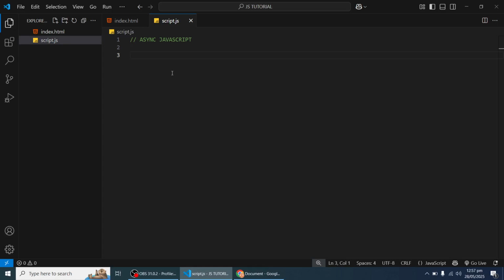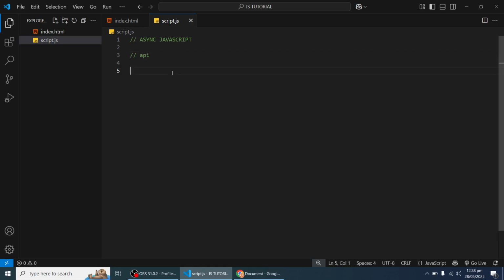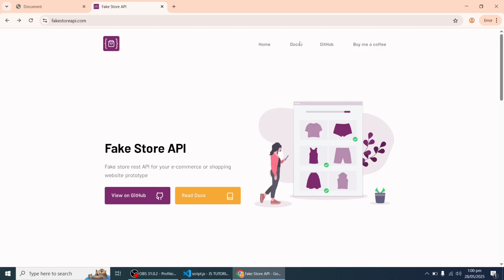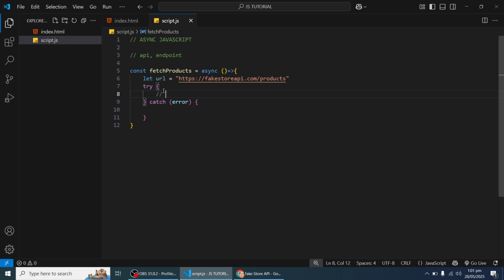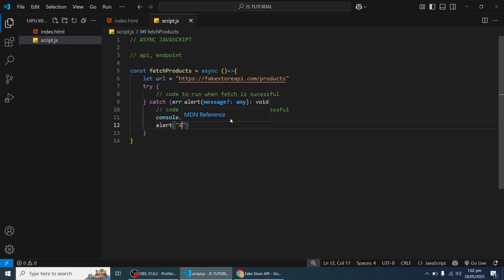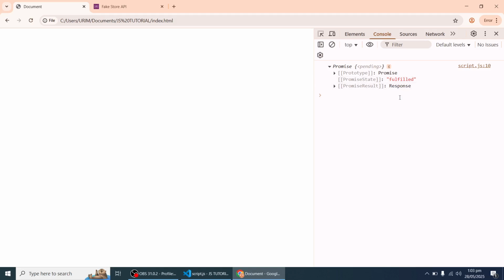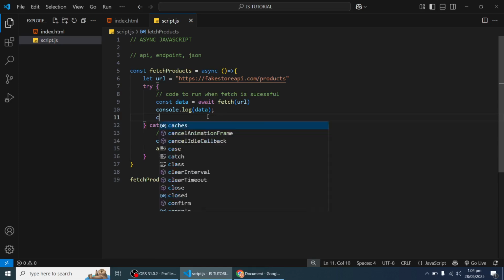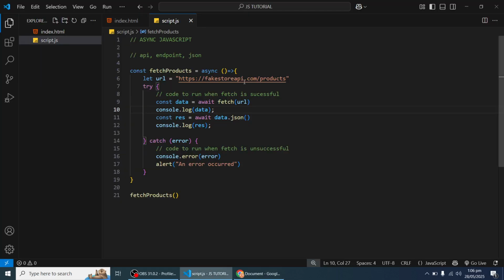Asynchronous JavaScript Crash Course for Beginners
In this beginner-friendly tutorial, we break down the core concepts of Async JavaScript in a simple, practical way. Learn how to write clean, non-blocking code using:

✅ APIs
✅ Endpoints
✅ Try Catch block
✅ Async/await syntax

Whether you're just starting with JavaScript or looking to strengthen your frontend skills, this video will give you the confidence to handle asynchronous code like a pro.

📑Chapters
00:00:00 What is Asynchronous JavaScript?
00:00:46 Fetching data using API.
00:02:34 Endpoint
00:03:36 Try Catch Block
00:05:35 Making a request to fetch data
00:07:14 Converting fetched data from Jason format to regular Javascript